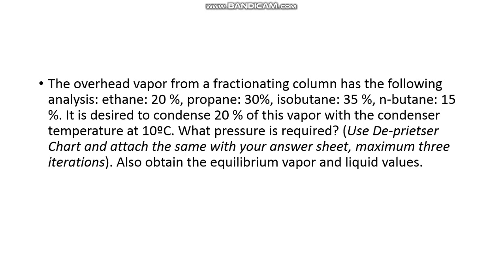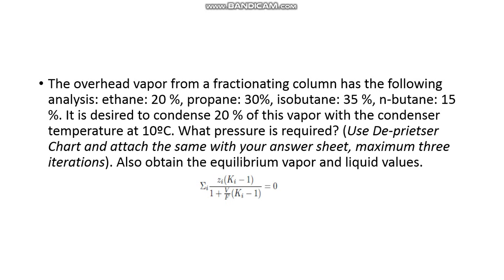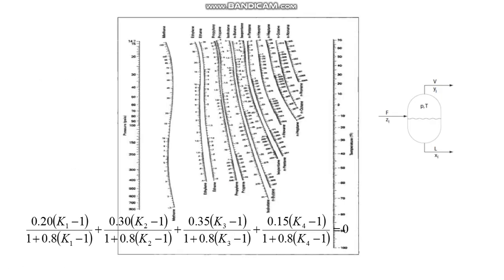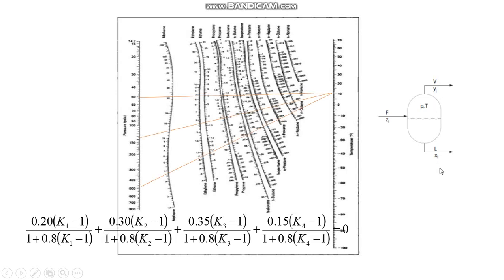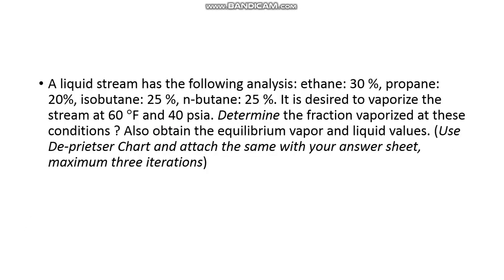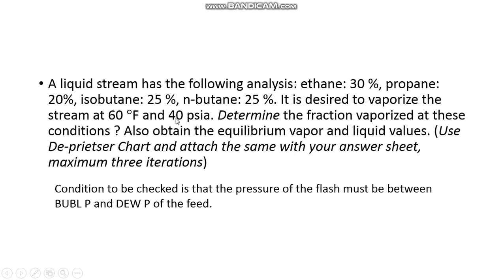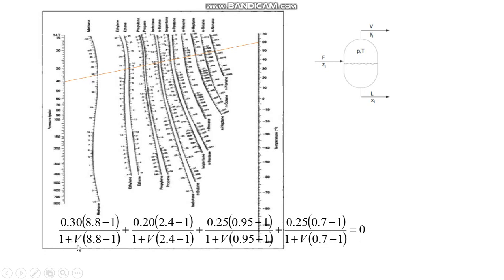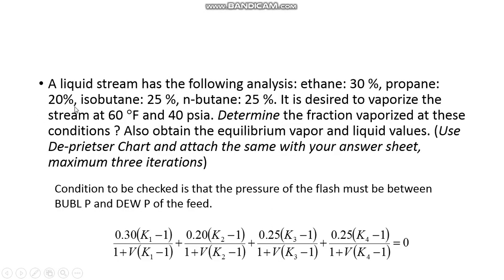Examples of Flash operations Calculations using Depriester Chart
Video discusses solution approach for two different types of flash problems using Depriester Chart